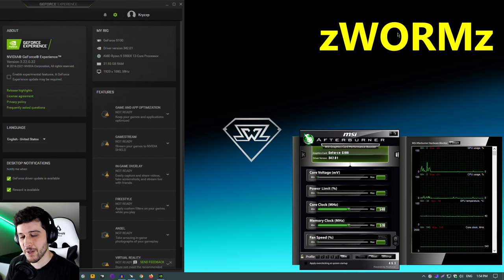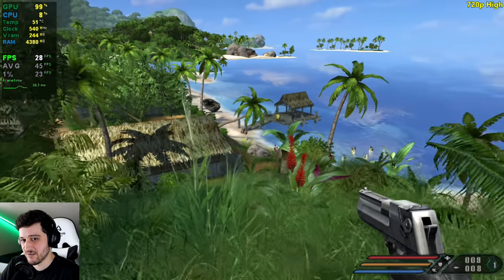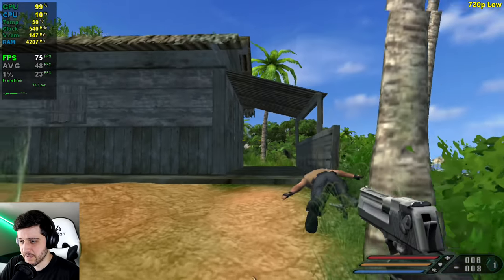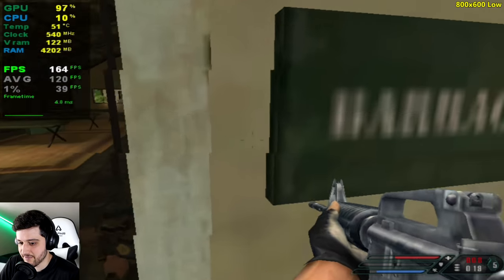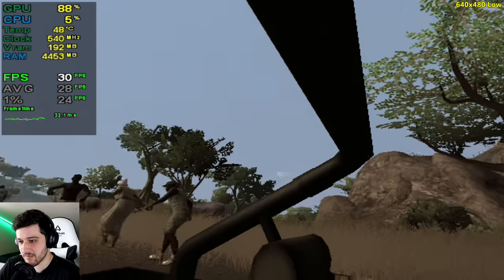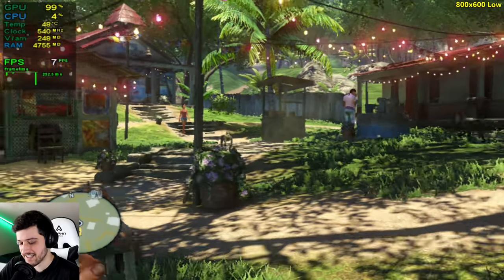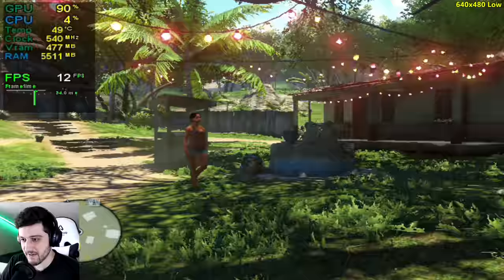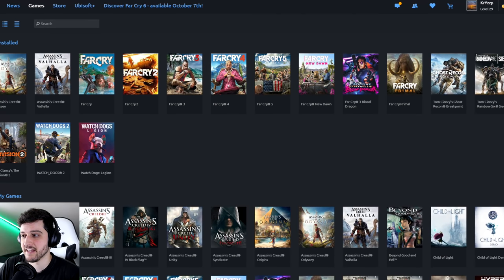GeForce G 100 | Far Cry "Franchise" - (1, 2, 3...and crashes)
Far Cry 1, 2 and 3 tested on the GeForce G100! I couldn't test the recent games because they require DX11 to run and the G100 only supports up to DX10.

⏱ Timestamps ⏱

Intro, Specs, Stuff - 0:00
Far Cry 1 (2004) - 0:39
Far Cry 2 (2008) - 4:46
Far Cry 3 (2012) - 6:29
Next Far Cry Games - 9:17

🔧 SPECS 🔧

◾️ Nvidia GeForce G 100 512MB DDR2